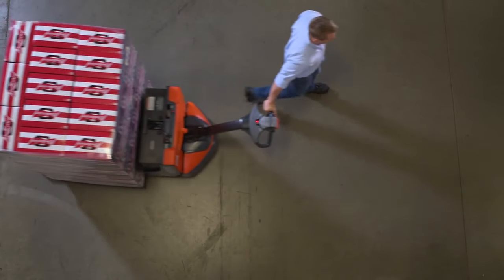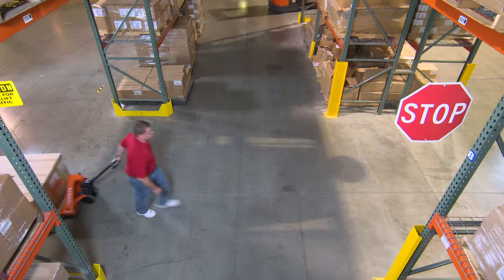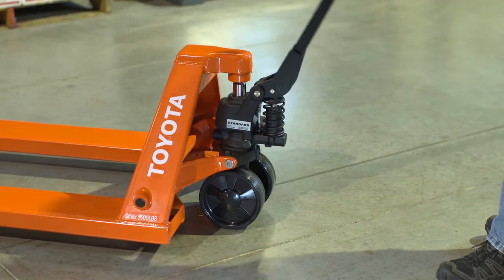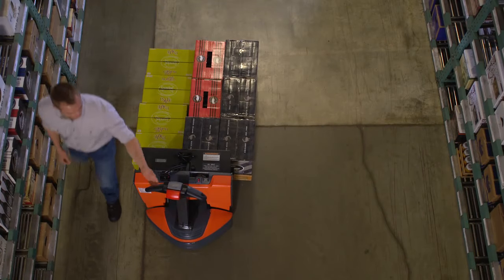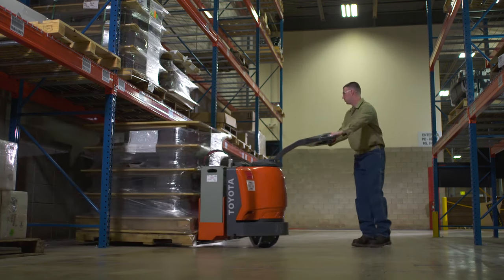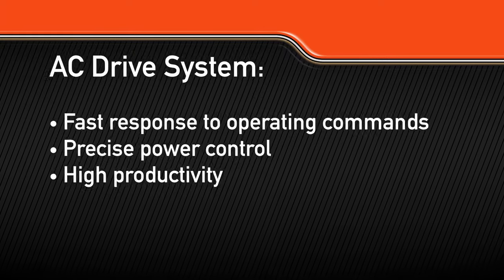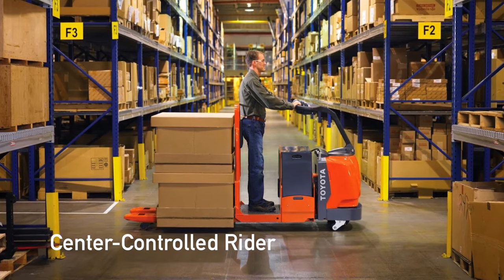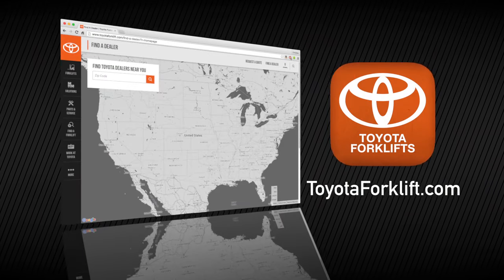Toyota Material Handling | Advantages of Electric Pallet Jacks & Stackers